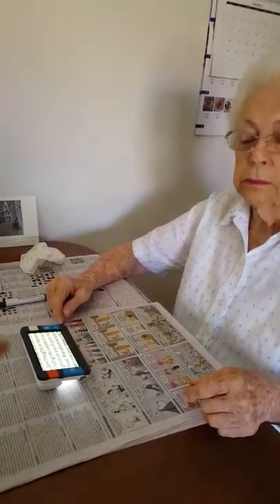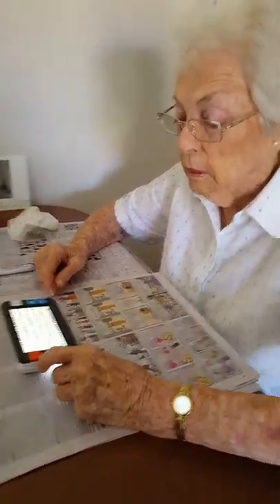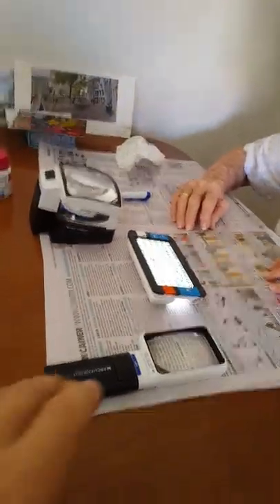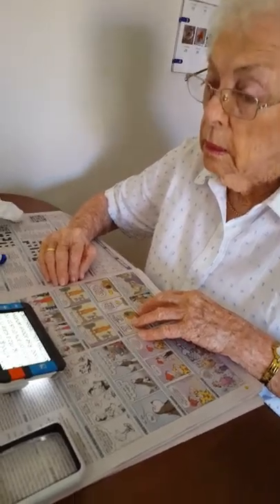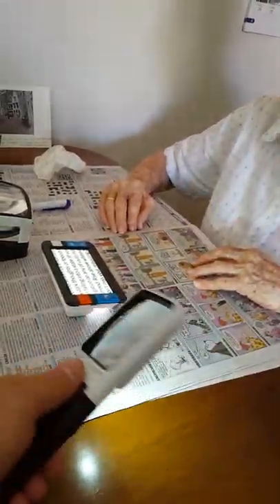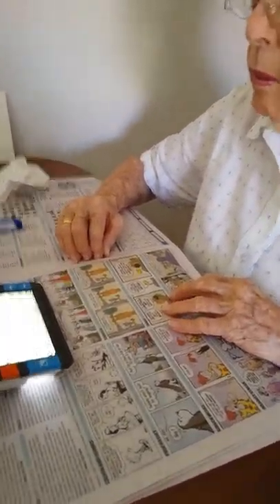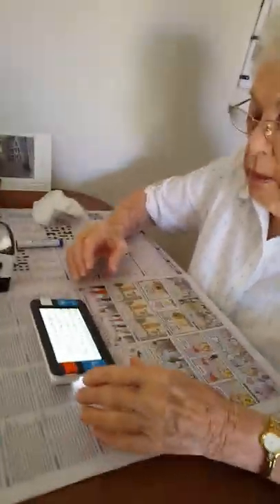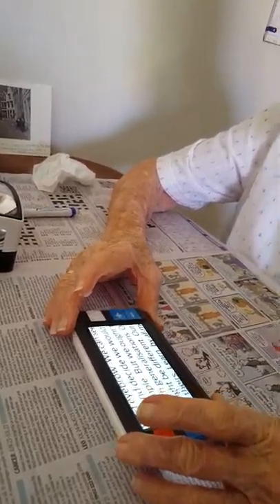Low Vision - optical magnifying glasses compared to portable electronic magnifier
This video shows how even the small format portable electronic magnifiers - in this case a Compact with 4 inch screen - have much better outcomes for people with low vision than equivalent magnification optical magnifiers.  Also, if vision should deteriorate, the magnification can be increased to about 10x or above, which in an optical magnifying glass would display just one letter, and the lens would have to be held just in front of the eye with the paperwork resting on the readers' nose - highly uncomfortable.